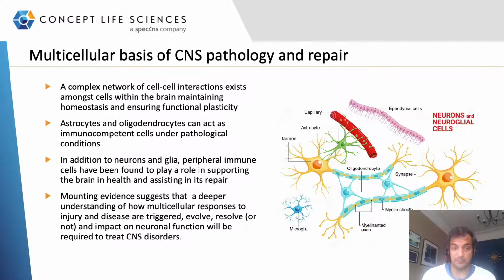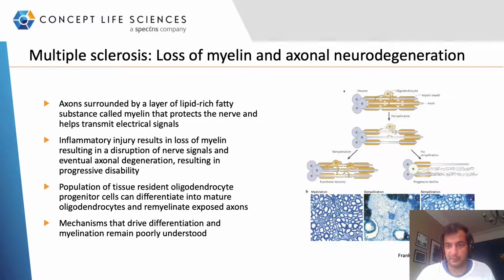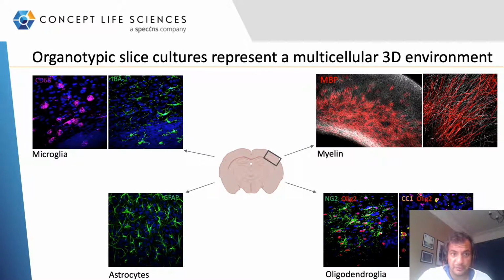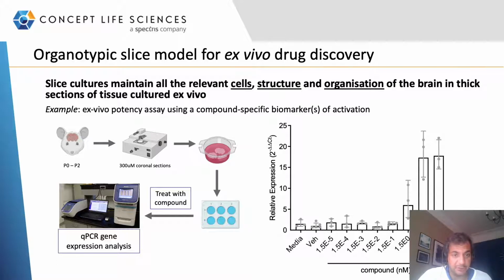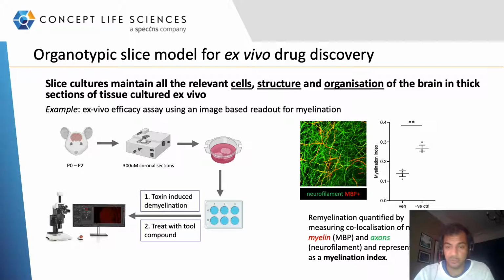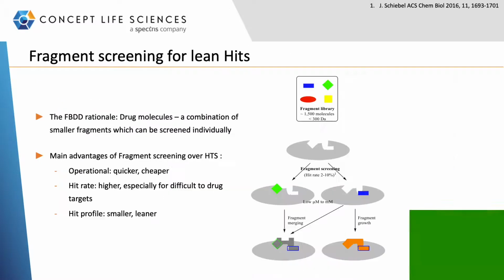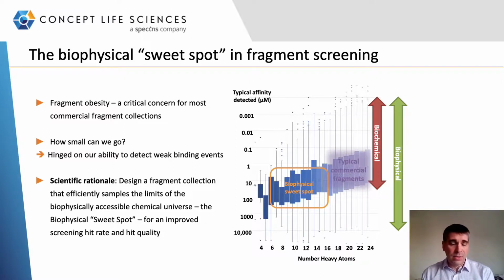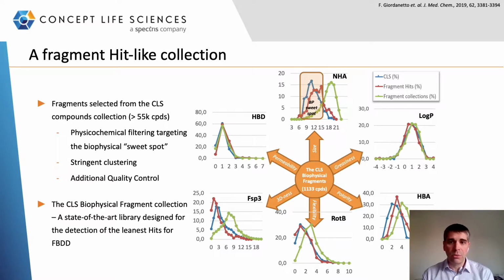Multicellular tissue models & methods to identify tool compounds for interrogation of novel targets